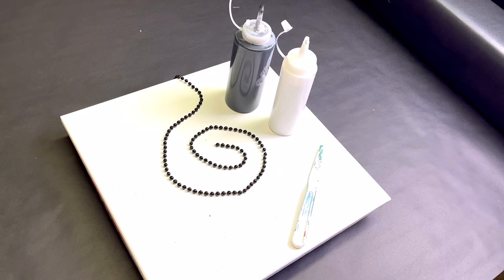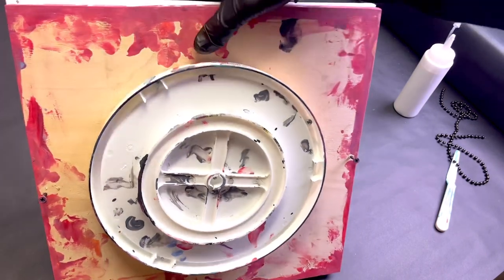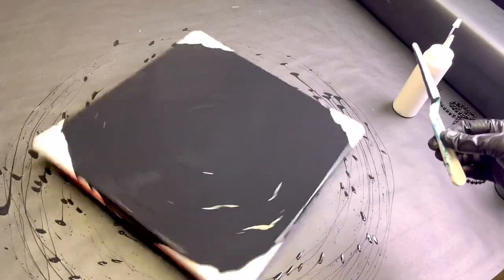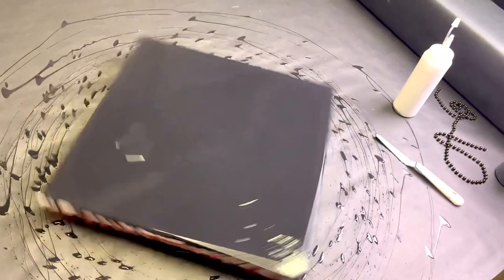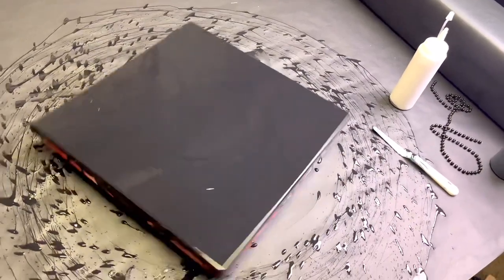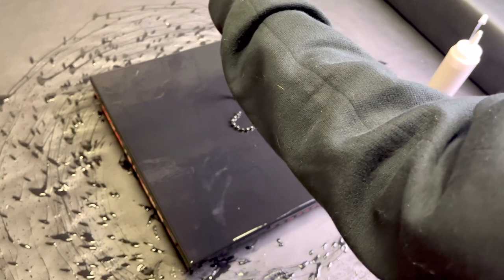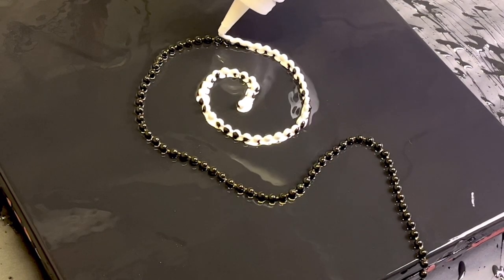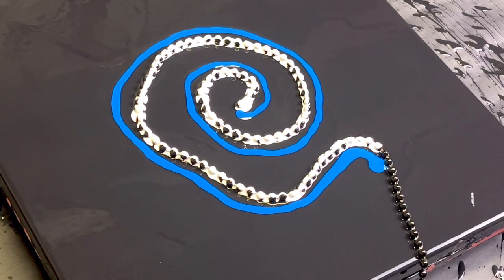Fluid Art! String Pulling Beads!! Easy Acrylic Painting Technique for Beginners Wigglz Art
Painting with Beads?? Sooo Easy and Satisfying!